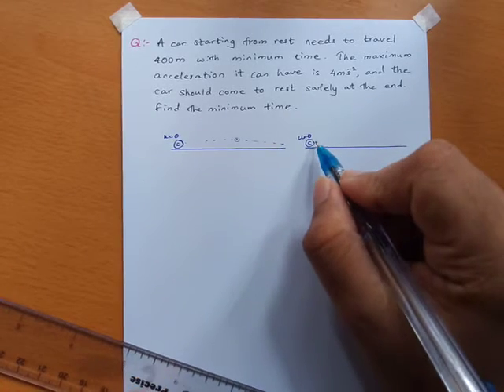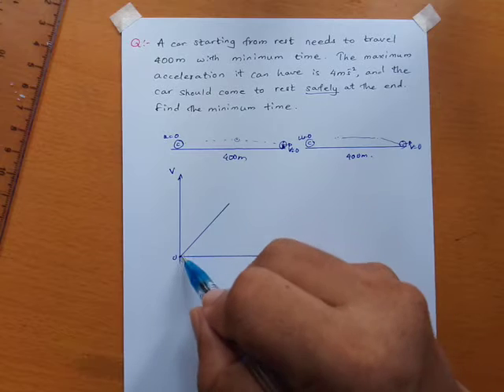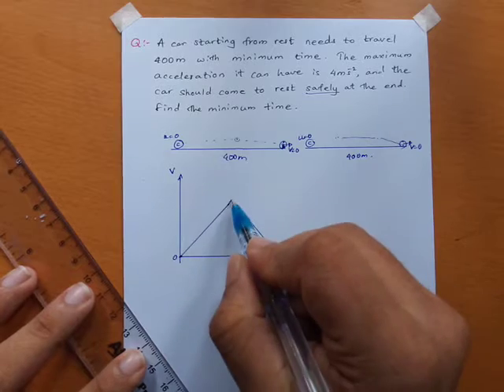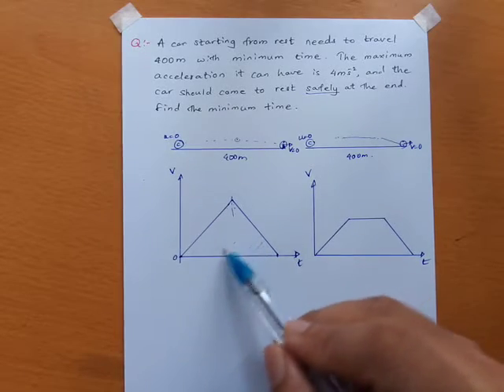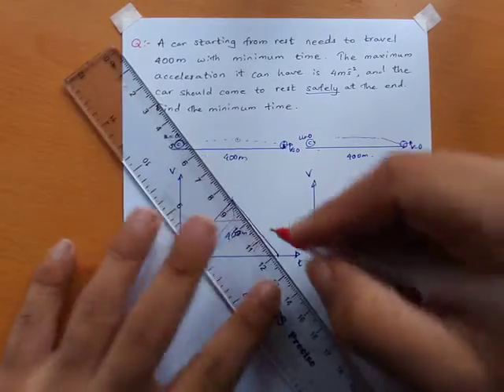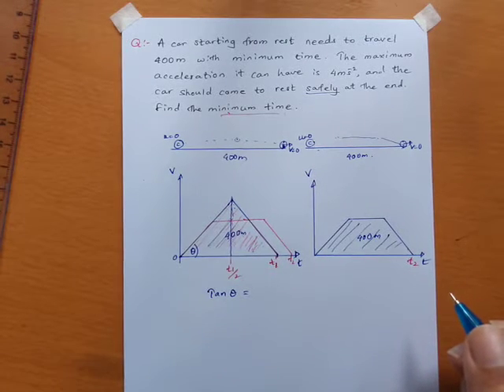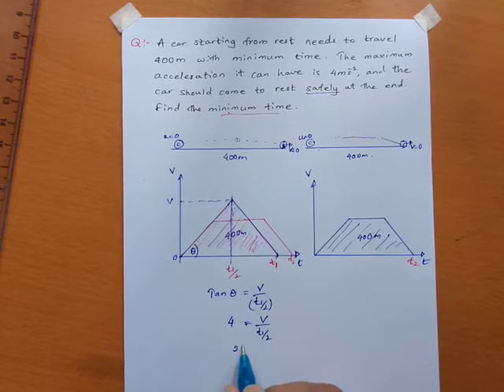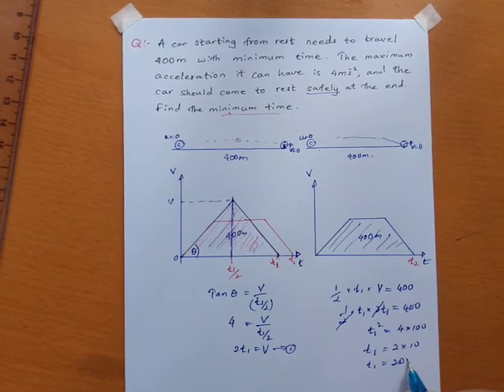Velocity - Time graph l Linear Motion